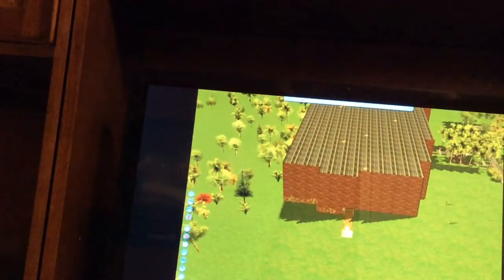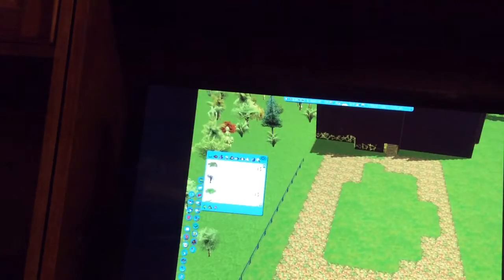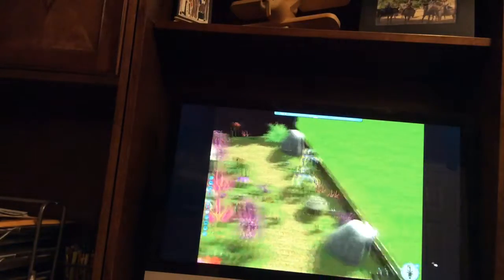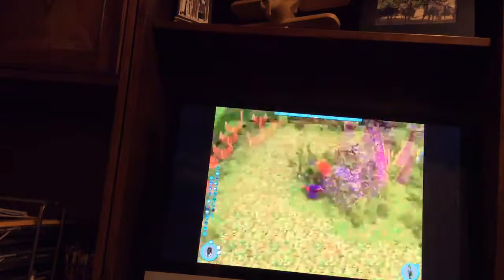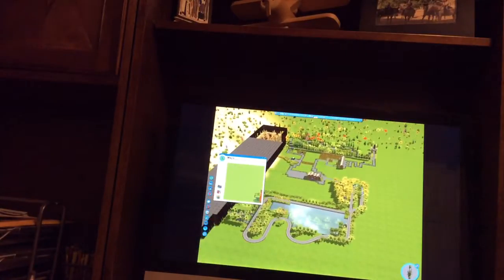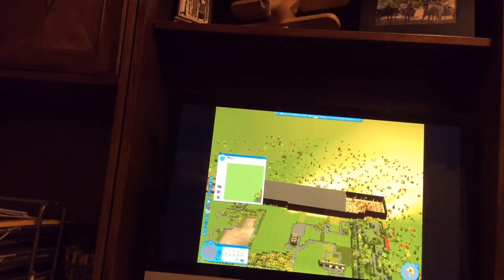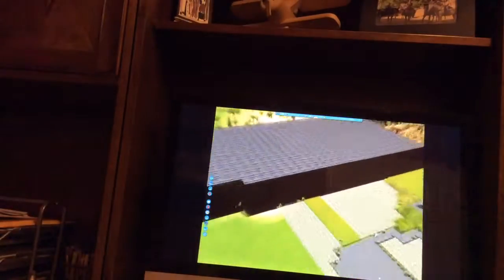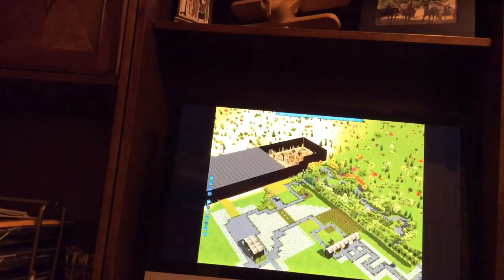Project conservation a roller coaster tycoon 3 project: The rainforest